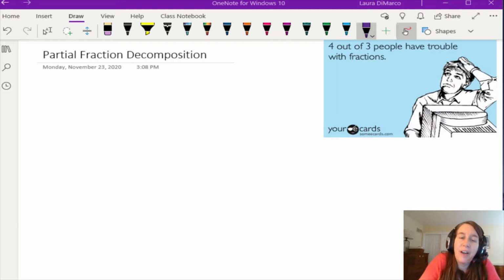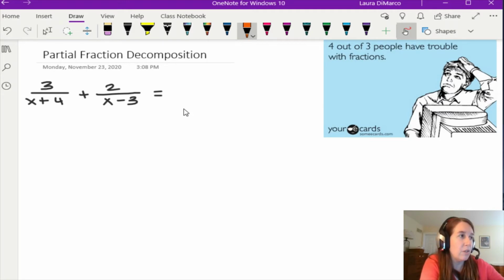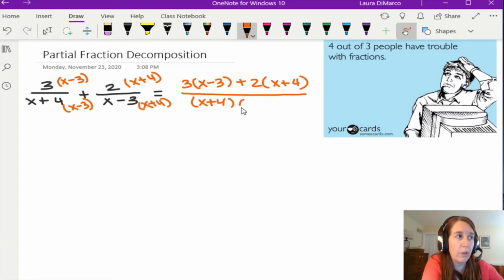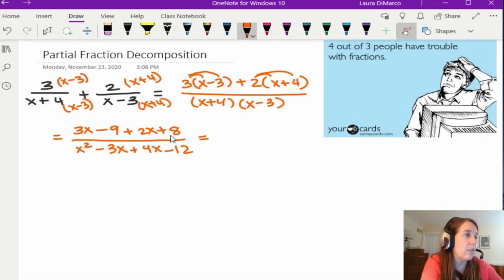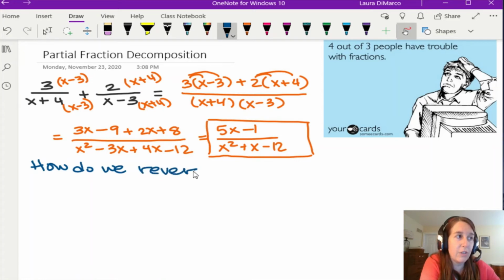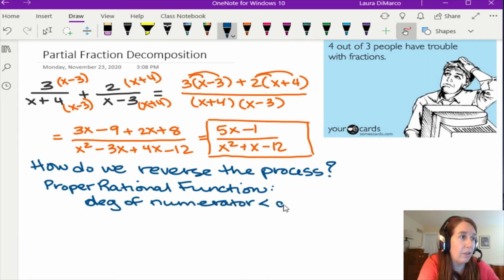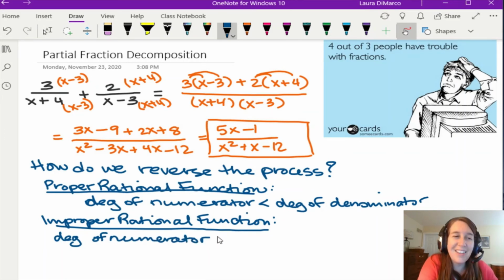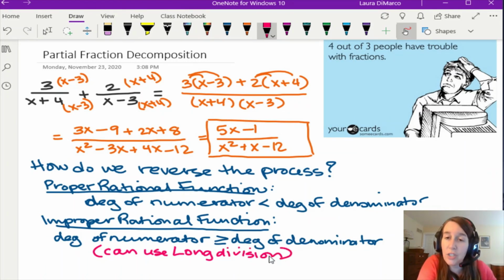Partial Fraction Decomposition 1